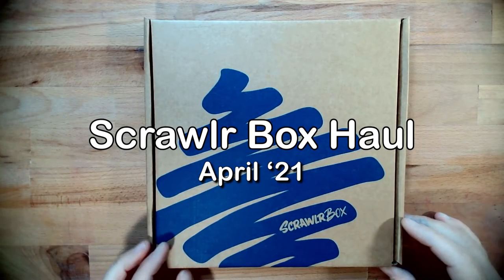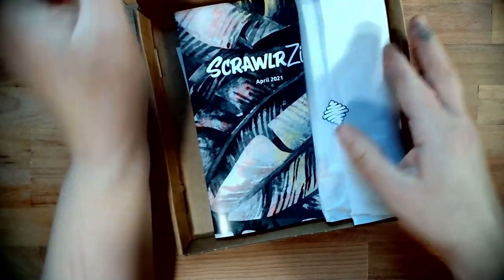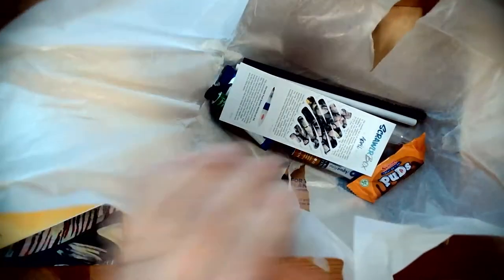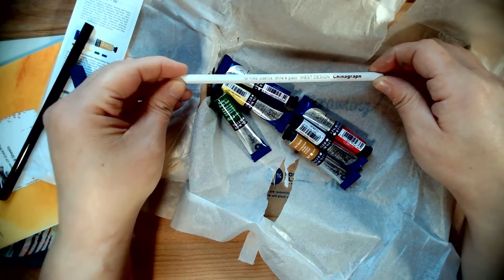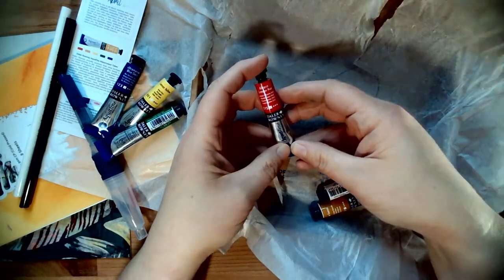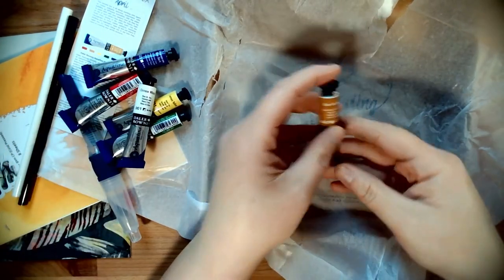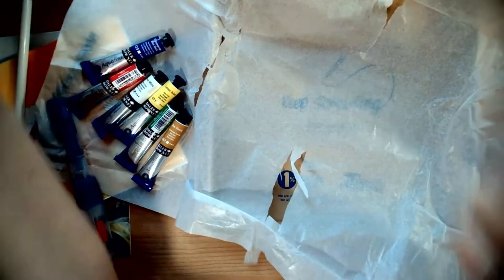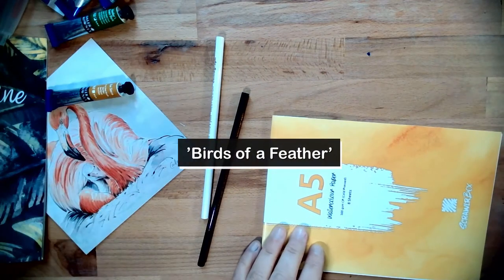Random Scrawlr Box From My Black Friday Shopping Spree!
Having bought a whole bunch of Scrawlr boxes over the Black Friday weekend, I thought I'd better share them with you rather than just hoard them. Of course, when I say share, I mean share the opening...
because they're mine, MINE, all mine, MY PRECIOUSSSSS...
ahem, oh dear, not sure what came over me there...
But, oh, we do loves the precious art suppliess, yesss we does...

Recordig set-up:
Aoni Full HD1080p
Aokeo AK-60 Professional USB Streaming/Podcast Microphone
Drembo M4 mini mixer
1 Fudesy continuous lighting, table top, 60 LED panel light
1 Ulanzi VL49 light
OneOdio Studio Pro-50 headphones (they're vegan)

MS camera app for capturing video (any recommendations for better apps/software always gratefully recieved)
Adobe Premier Pro for editing, voiceover etc. (again, any recommendations for better apps/software always gratefully recieved)